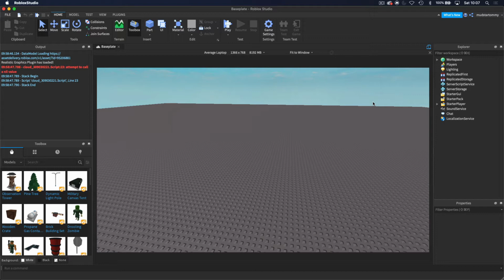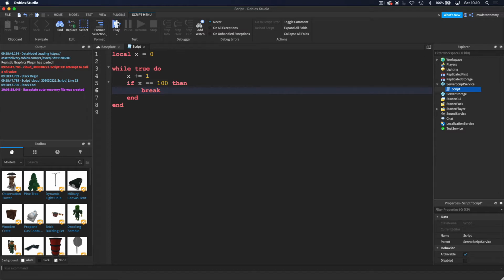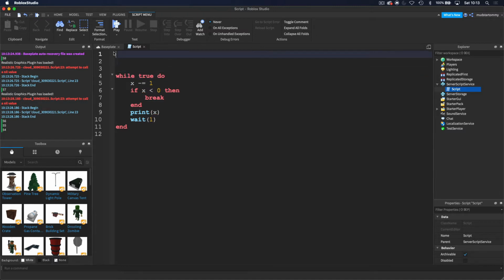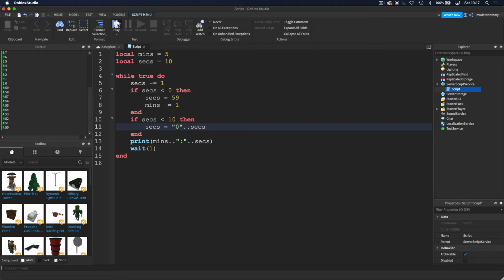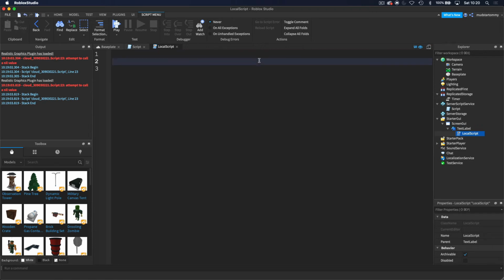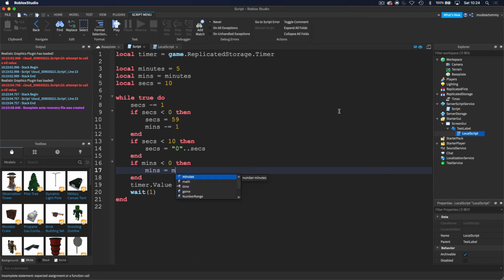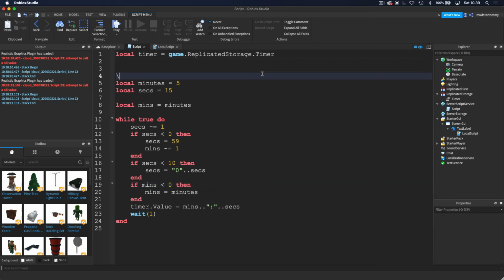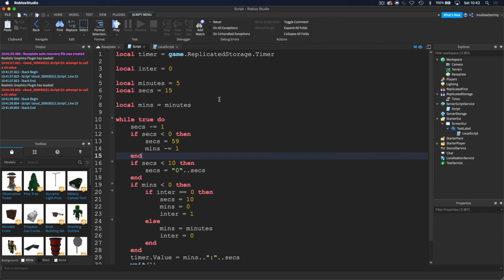How to Make a Server-Sided Timer in Roblox!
Hey Guys! In today's video, we will be doing a detailed tutorial on how to create a server-sided timer!